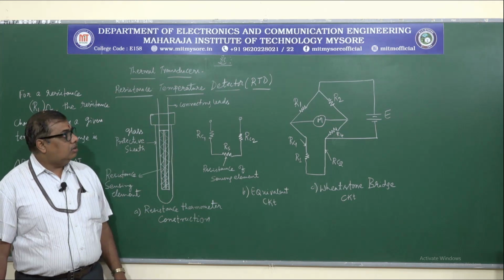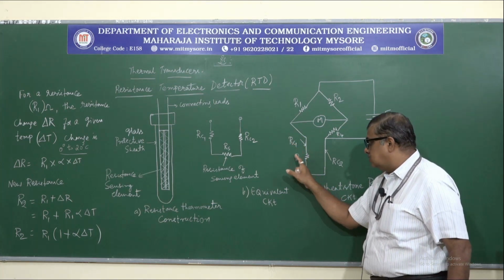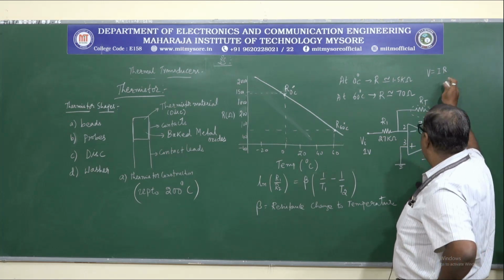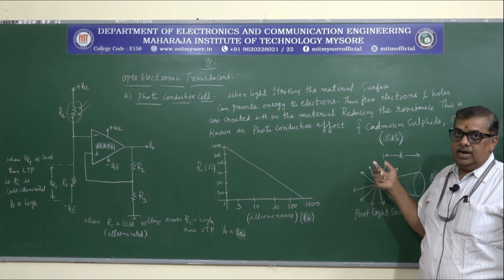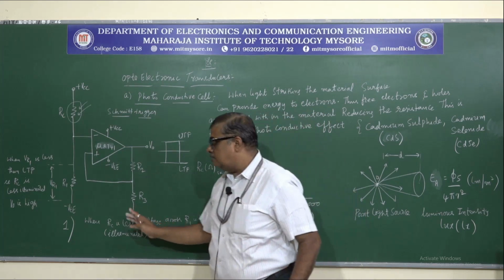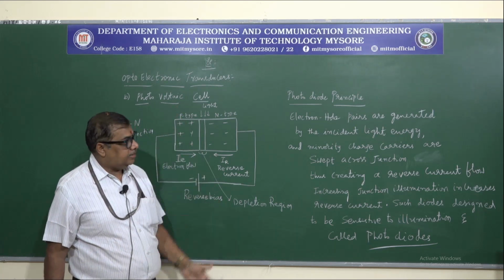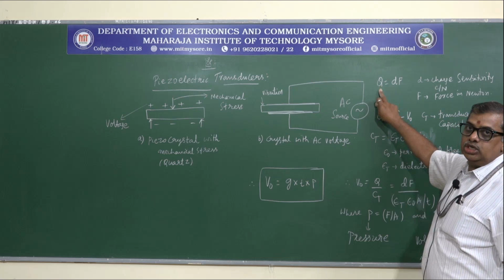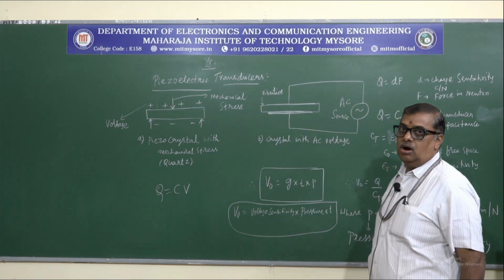M5|S2-RDT, Photo Voltaic, Piezo Electric